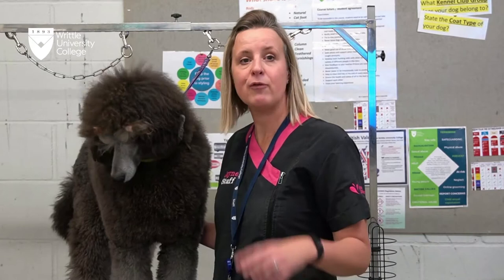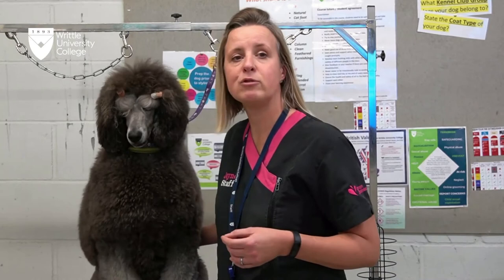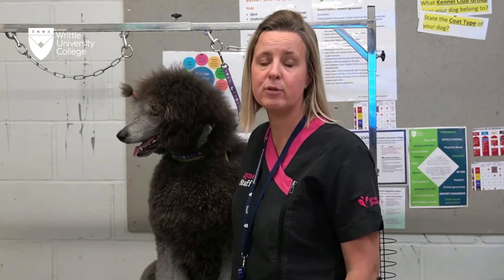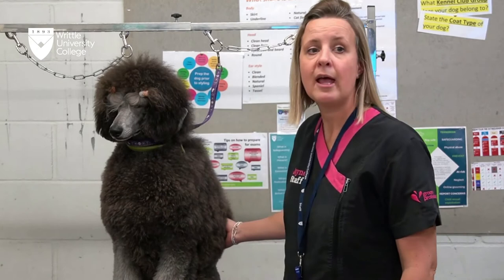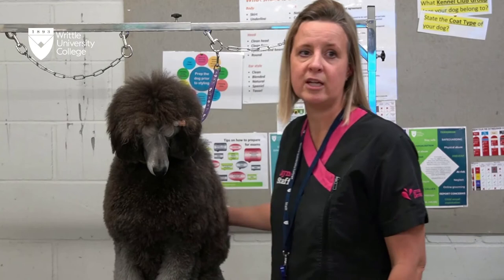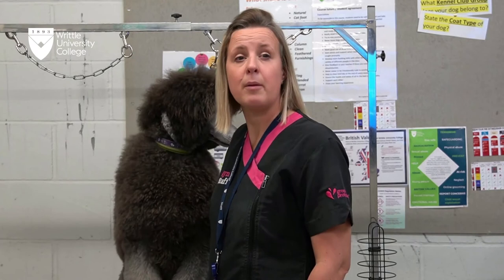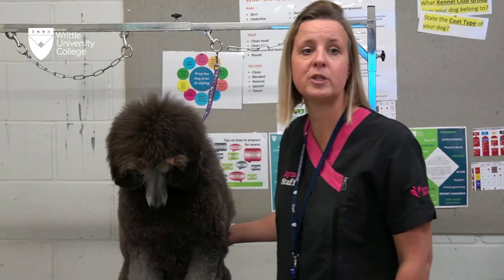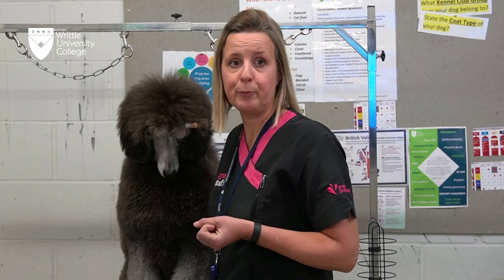Learn to become a dog groomer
Would you love to work with animals? Lecturer Jayne Hunt describes the exciting range of dog grooming courses available at Writtle University College near Chelmsford.